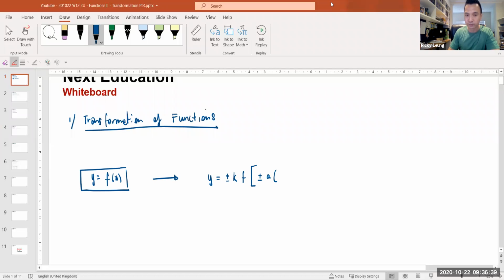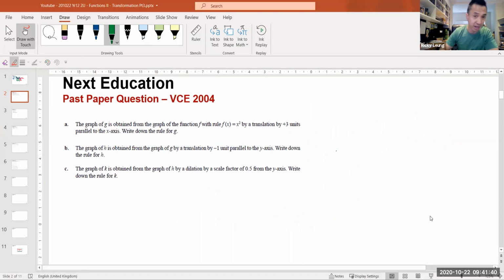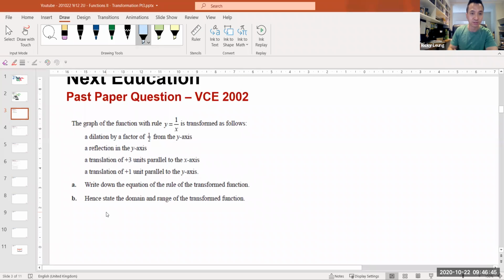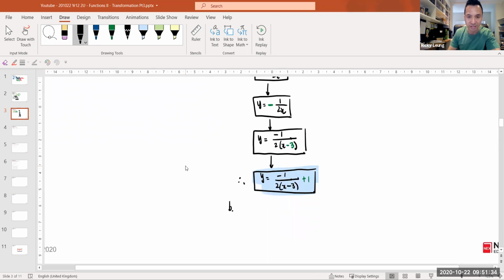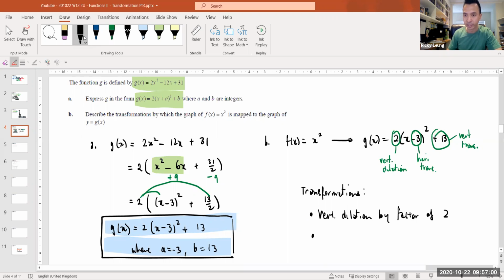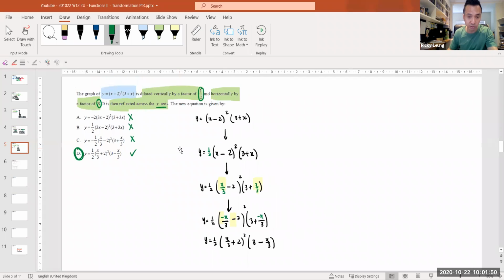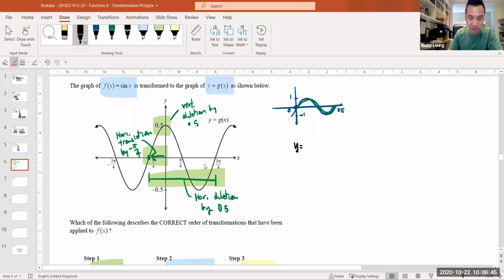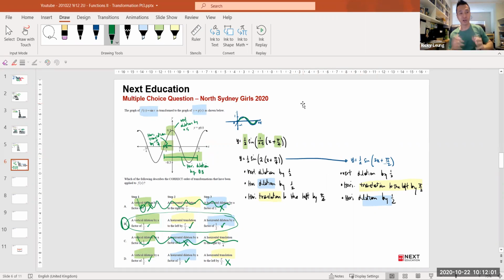HSC Year 12 Advanced (2U) - Transformation of Functions - Part 3 - Past Paper Questions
This video is the 3rd instalment of the Transformation of Functions topic, continuing on from the previous two videos that set forth a framework for the three common transformations (reflection, dilation, translation) and applied these to various functions (incl. Trig functions).